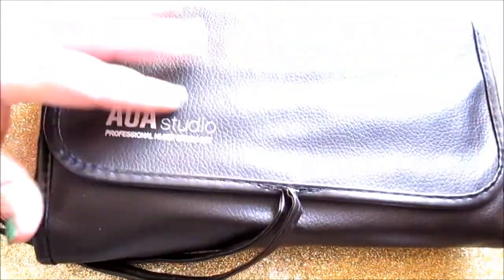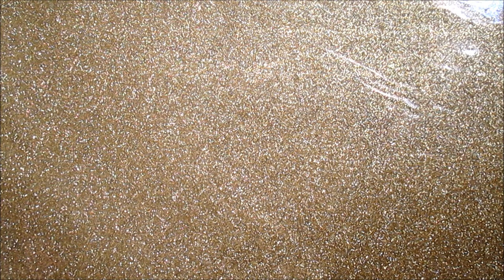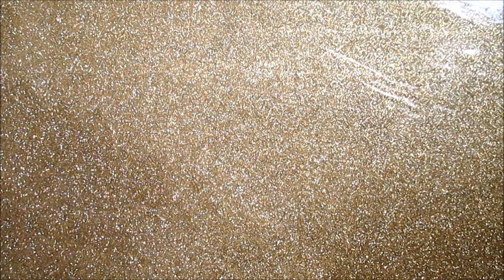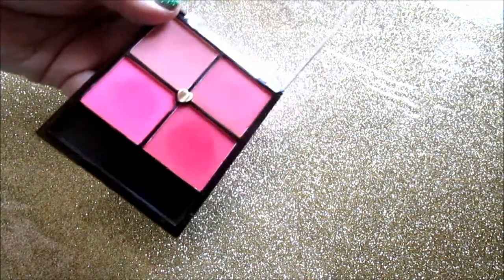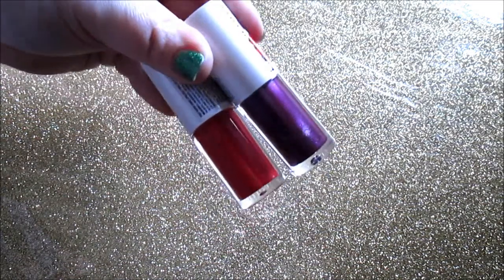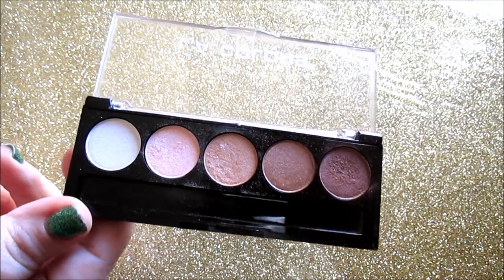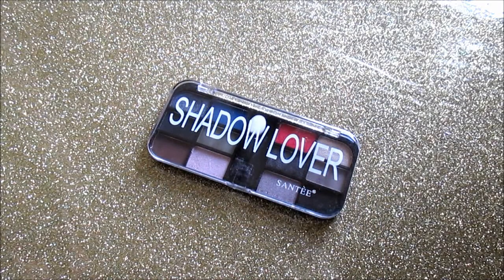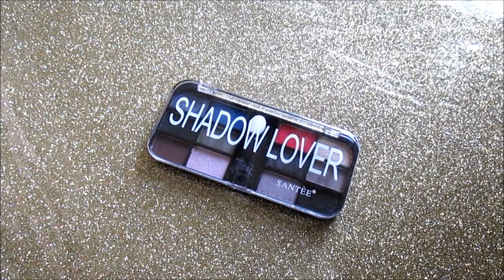ShopMissA --$1 Makeup Reviews & Swatches--